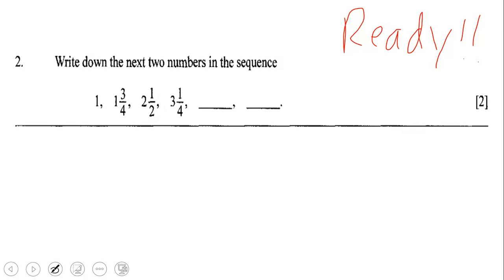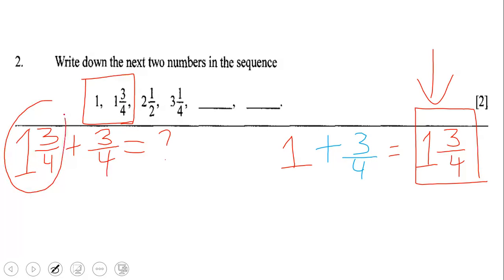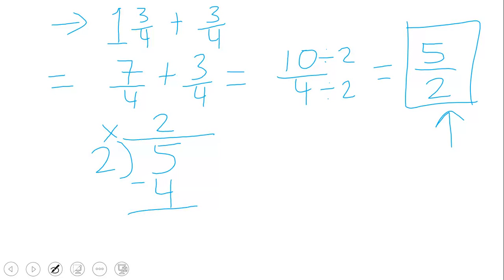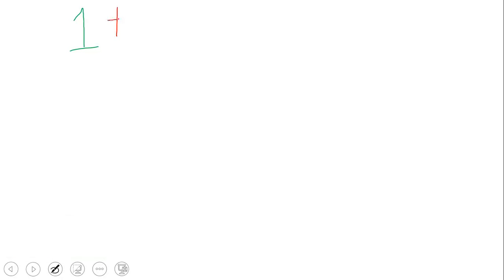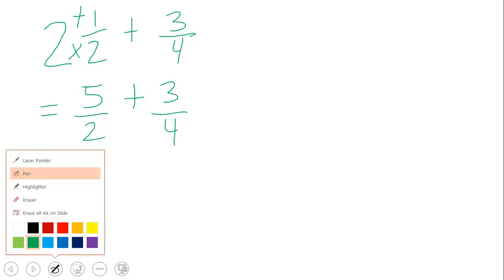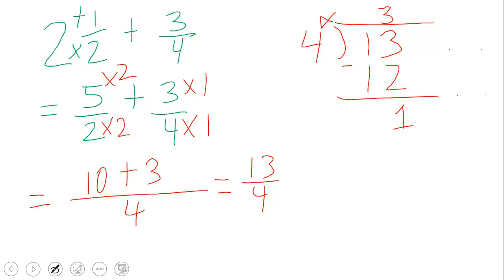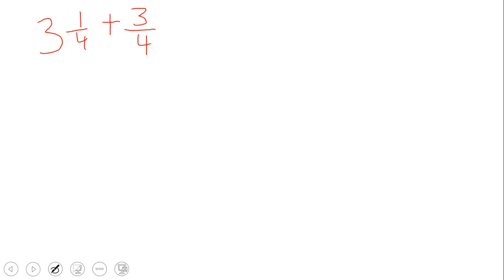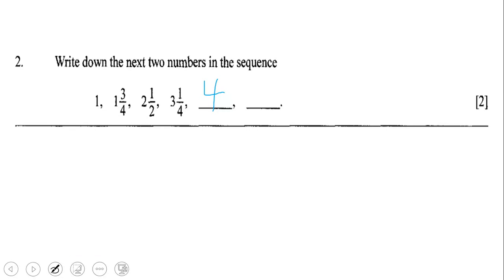BGCSE math paper 1 2018 question 2